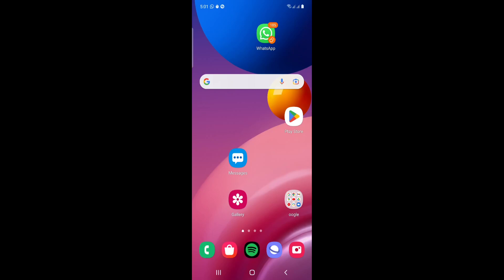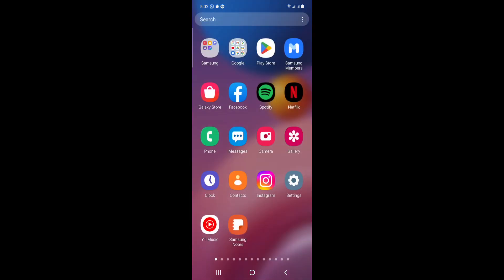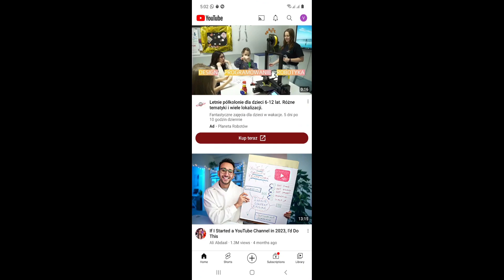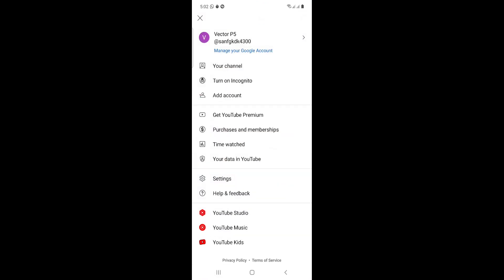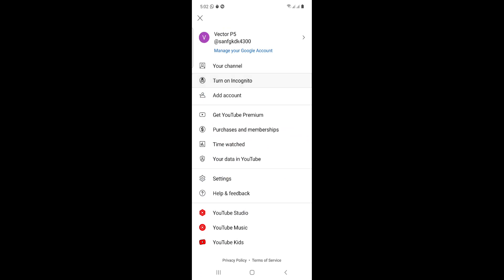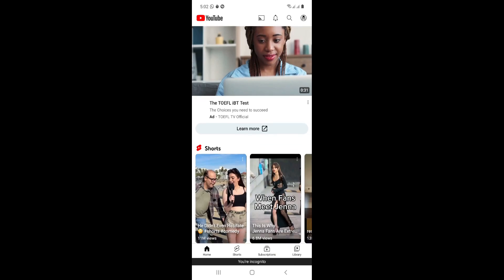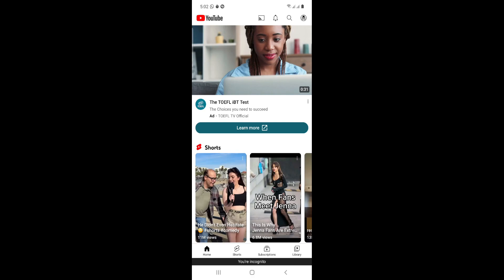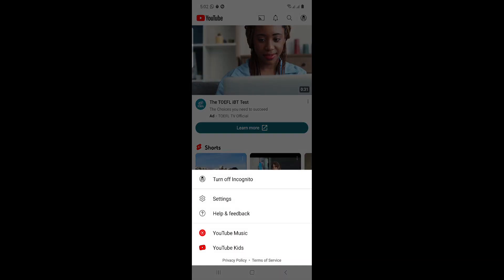How to Turn on Youtube Incognito Mode on Phone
Learn how to maintain your privacy while enjoying YouTube with Incognito Mode. In this tutorial, we'll show you how to activate Incognito Mode on both the YouTube app and website, allowing you to explore content without leaving a trace. Watch now to take control of your viewing experience!"